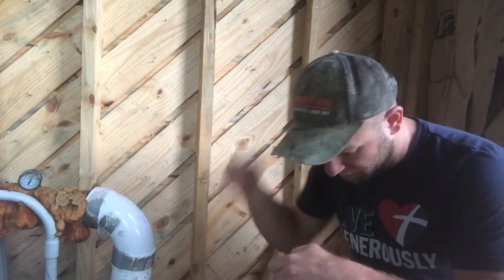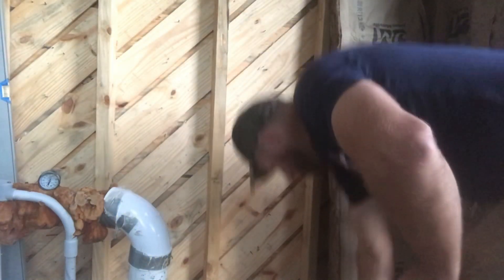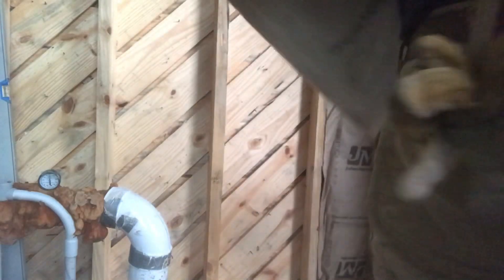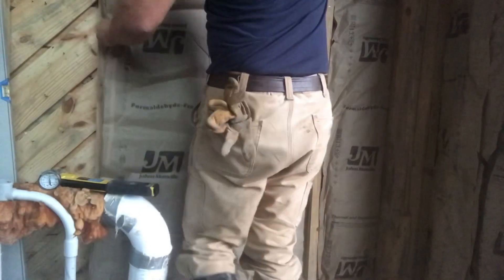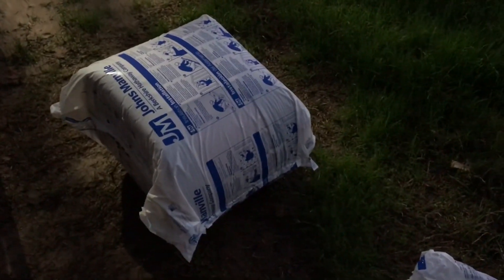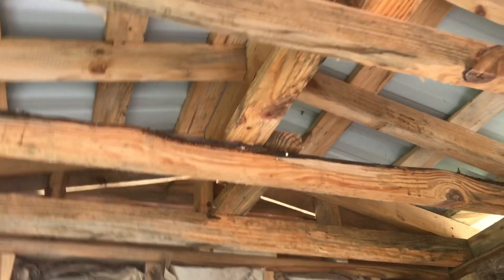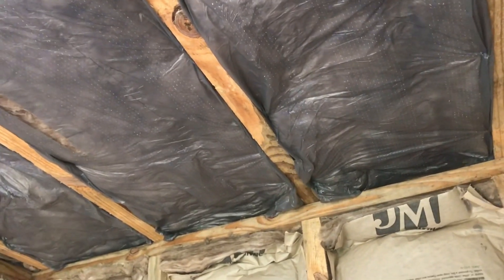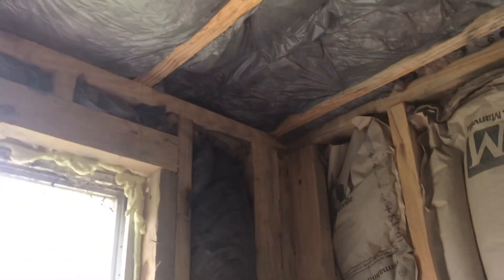Pump House Insulation and Interior Siding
Just sharing this step of the project. General fiberglass batting for the insulation and more lap board wood siding to button it all up.